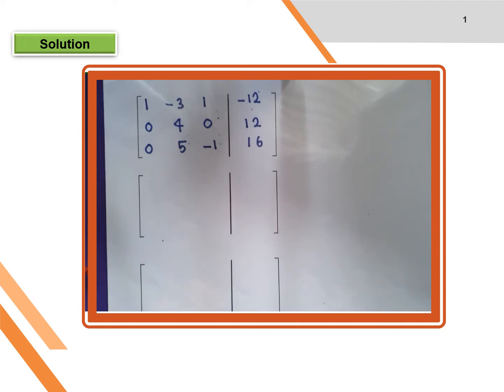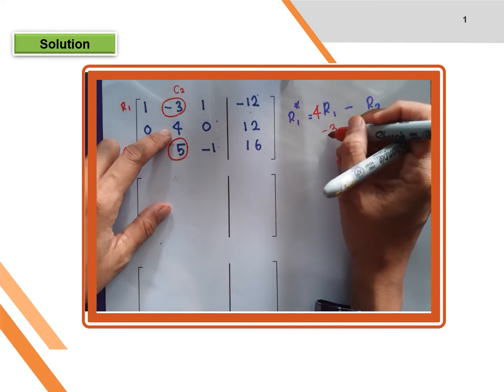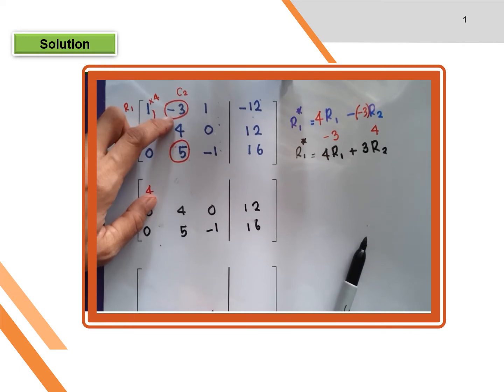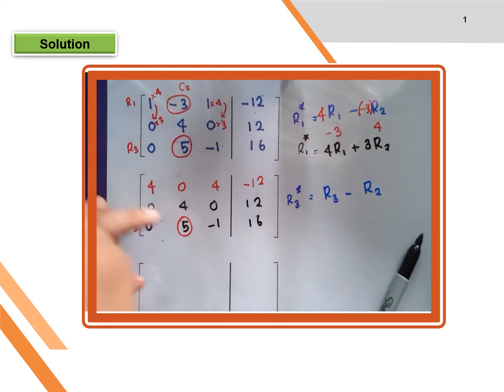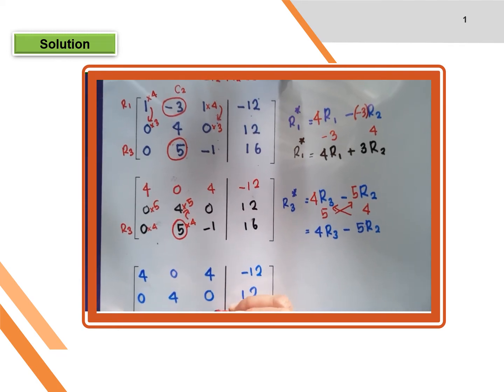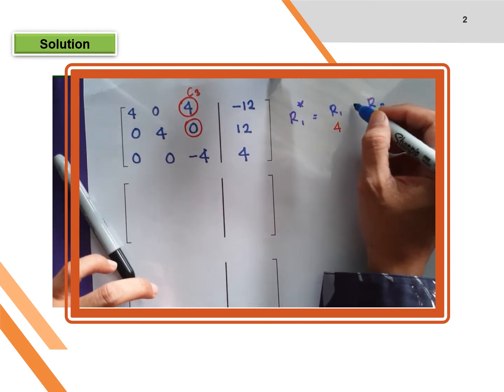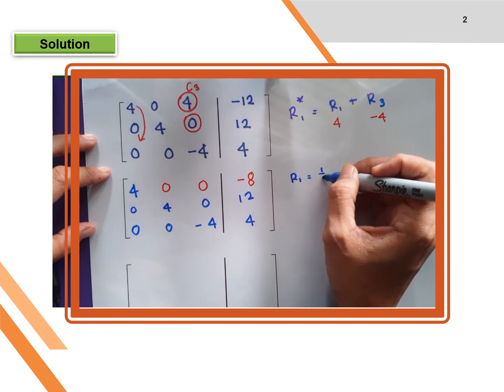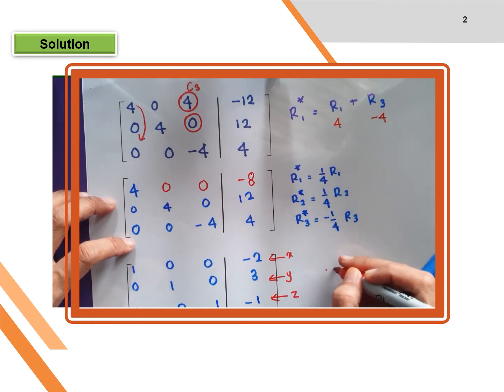4.4 System of Linear Equations : Gauss-Jordan Elimination Method (Part II)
Video by Madam Rohani Ishak

Chapter 4 : Matrices and Systems of Linear Equation
Subtopic 4.4 Find the unique solution AX = B by using Gauss-Jordan Elimination Method (GJ) (Part II)